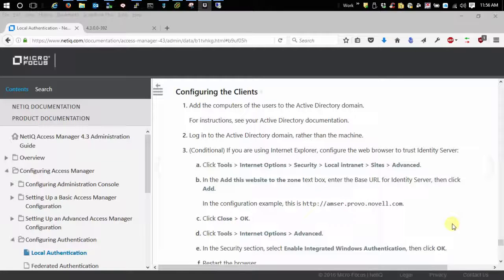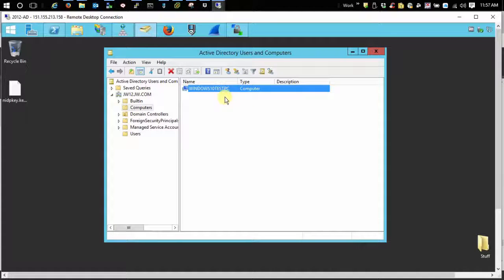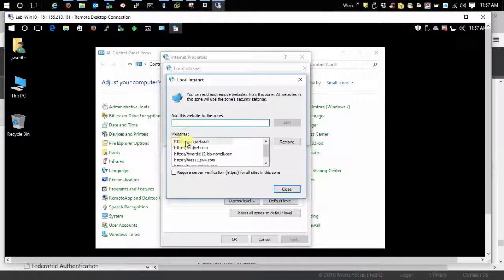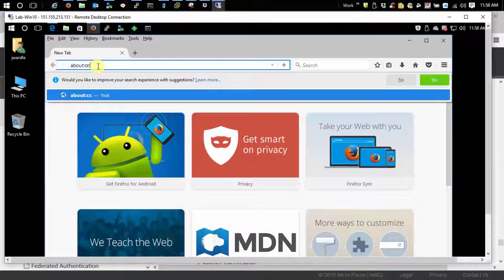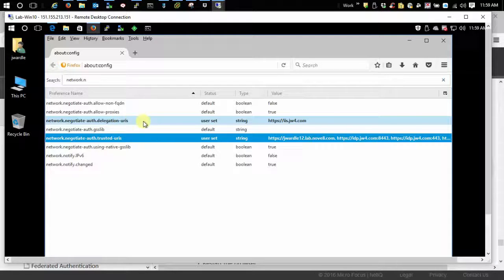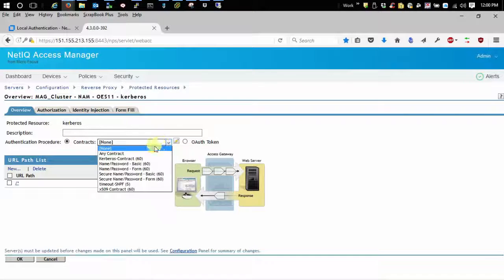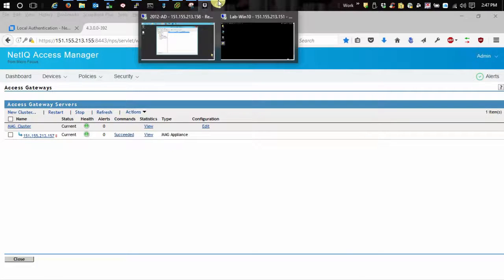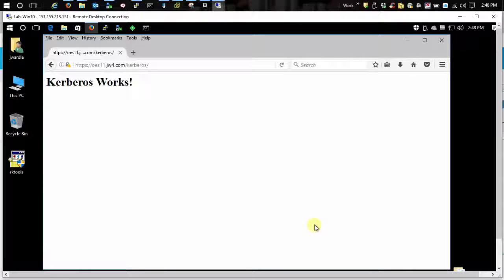HowTo Configure Clients for Kerberos Authentication with Access Manager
This is the third video in the series on configuring Kerberos authentication for Access Manager. Watch to see what settings to change in Internet Explorer and Firefox to support Kerberos authentication through the Identity Server.